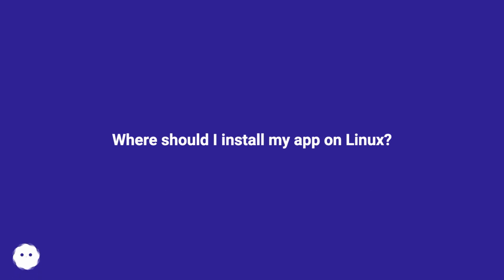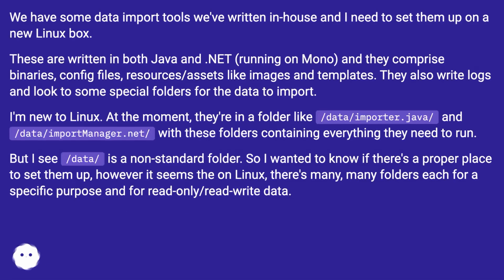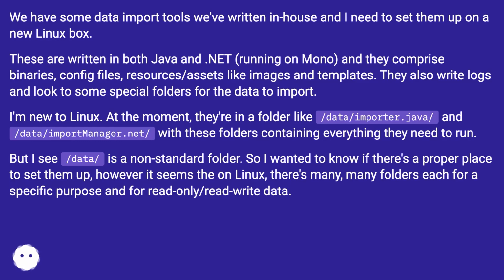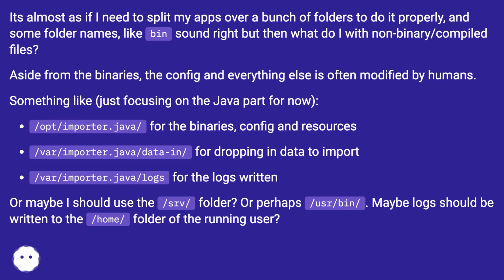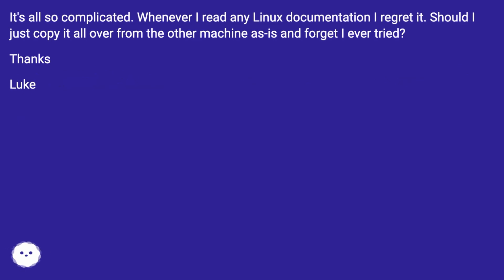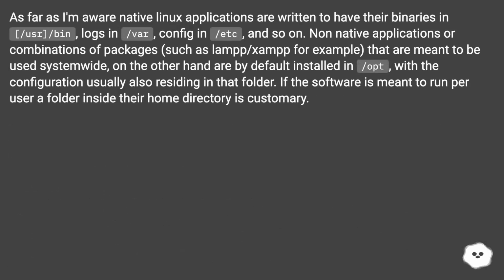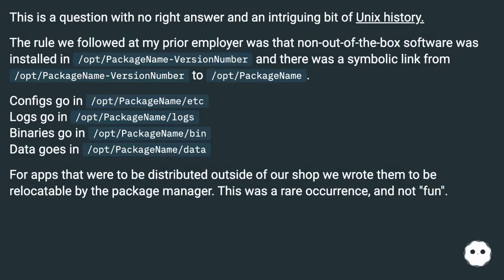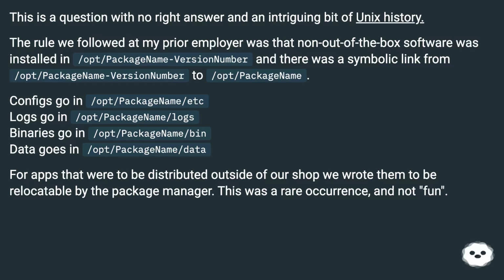Where should I install my app on Linux?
Chapters
00:00 Where Should I Install My App On Linux?
01:46 Answer 1 Score 2
02:16 Accepted Answer Score 15
02:57 Thank you